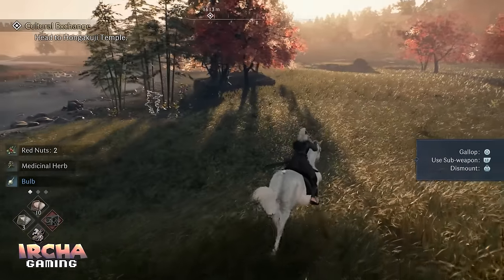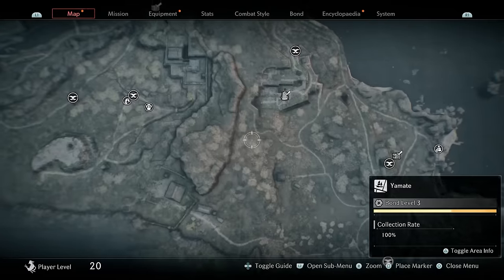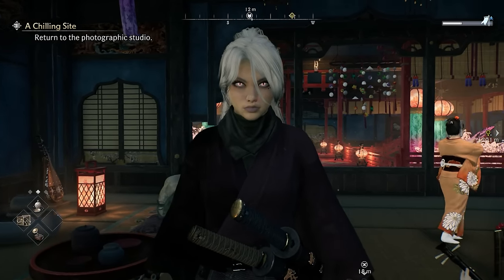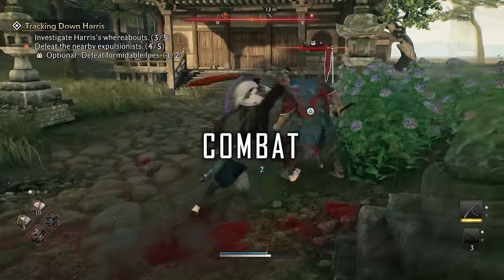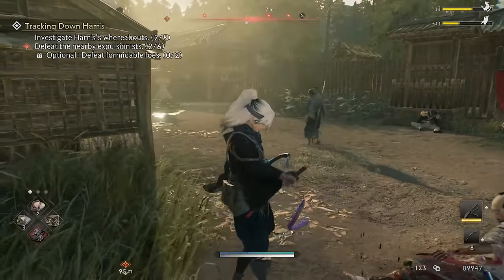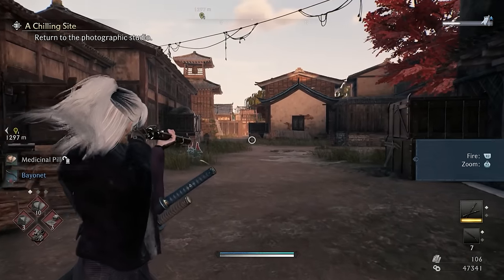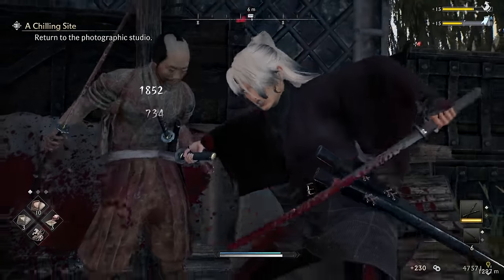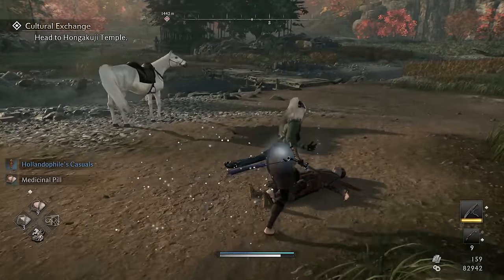Do NOT SKIP this game! - Rise of the Ronin Review (PlayStation 5)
Here is my full review of Rise of the Ronin, a game by Team Ninja out now for the Playstation 5. Review code provided my PlayStation.

Nintendo eShop cards Get them from my store!

00:00 Intro - Rise of the Ronin Review
00:21 What is it like?
01:24 Story and Setting
02:50 Combat
04:32 Presentation
06:15 Verdict
08:48 Downsides

P.O.box:
"IRCHA GAMING"
Postboks 90
9481 Harstad
Norway

EQUIPMENT & EDITING:
Main camera: Canon 90D
Lens: Sigma 18-35mm f/1.8 DC HSM ART
Vlogging camera: Canon M50 Mark II
Audio: Røde VideoMicro
Software: Premiere Pro CC 2023